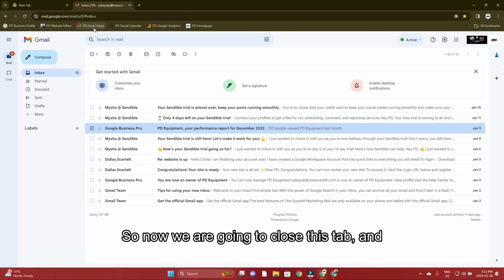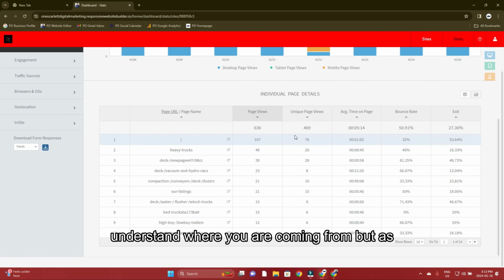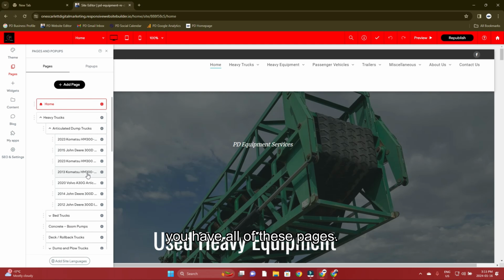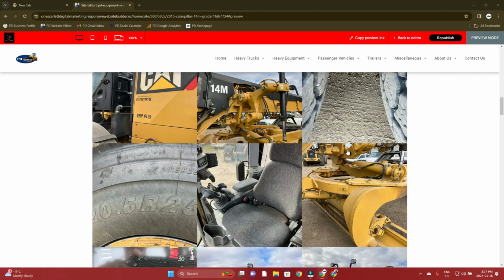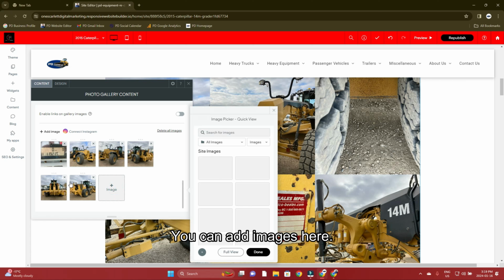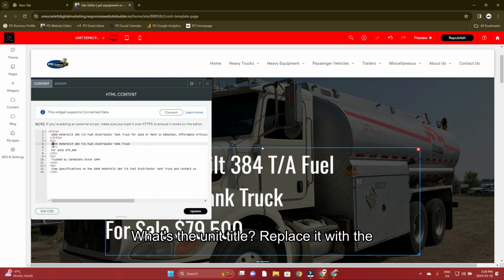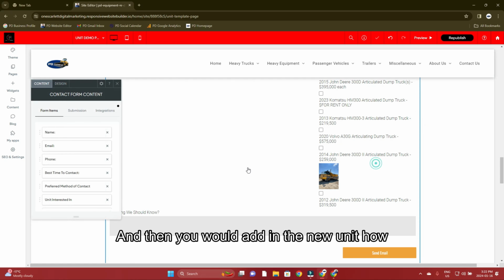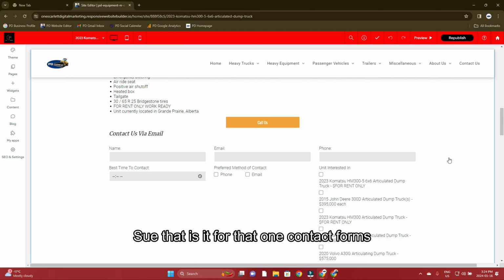Duda Tutorial: Website Editing Basics: Website Editing for Beginners of All Skill Levels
You are closer to your goals than you think.

You are going to transform into a Digital Marketing Professional if you follow along intensely. You are doing an amazing job and the fact you are here right now is astounding! Keep up the good work!

Let me AUDIT your Website & Social Media for FREE.

IMPORTANT!!

1.
2.

Cheers,

Dallas Scarlett
Chief Marketing Officer
One Scarlett Marketing